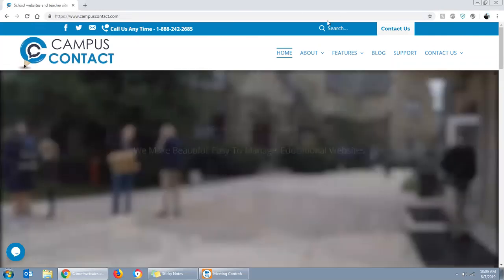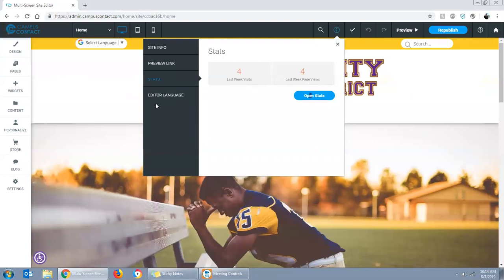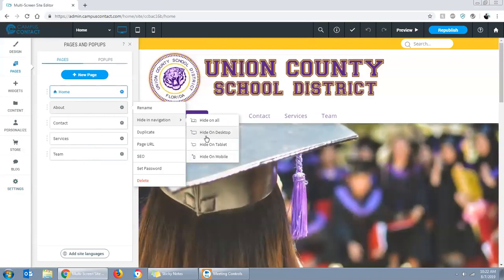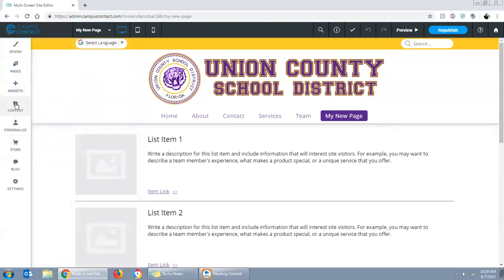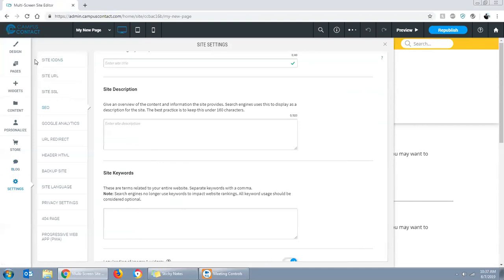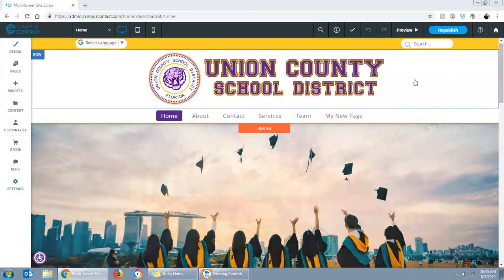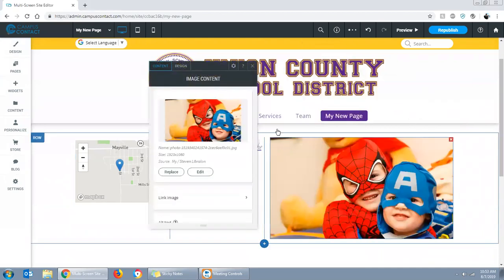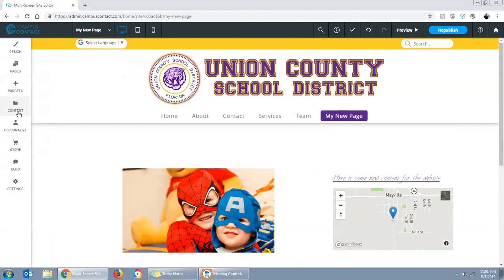Intro Training 8 7 2019